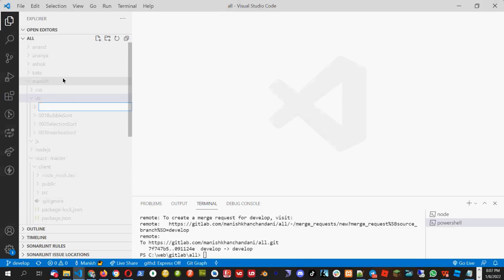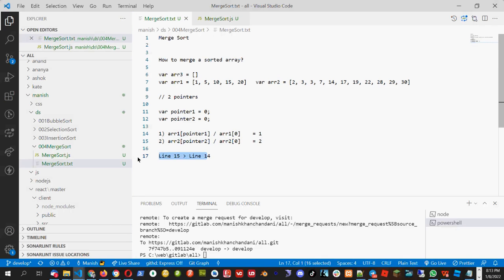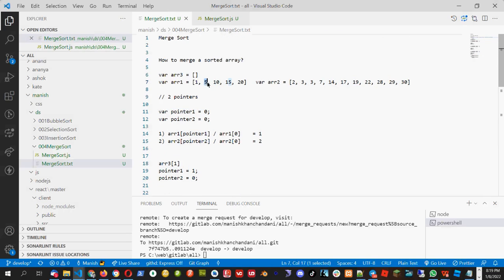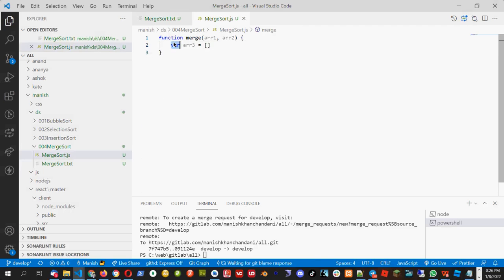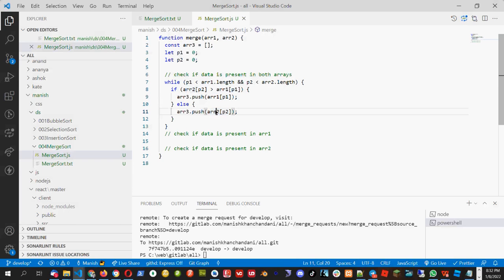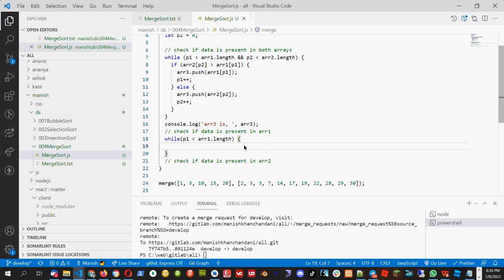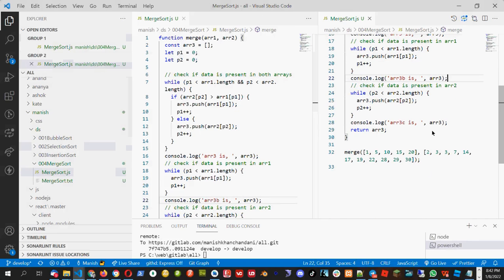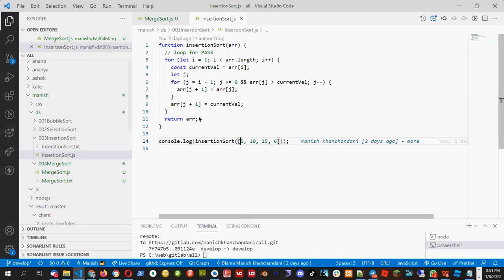Lesson 136 2022 01 08 mergesortedarray